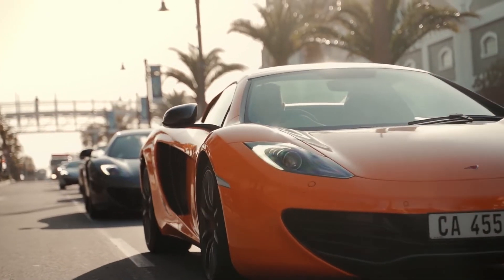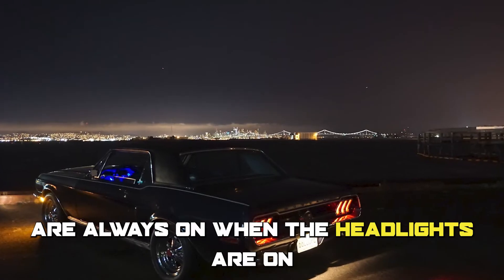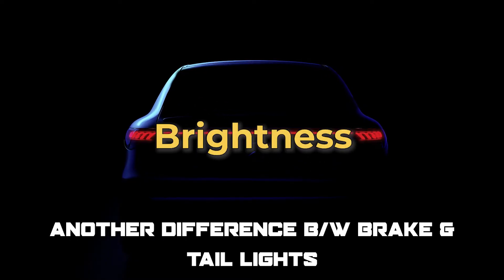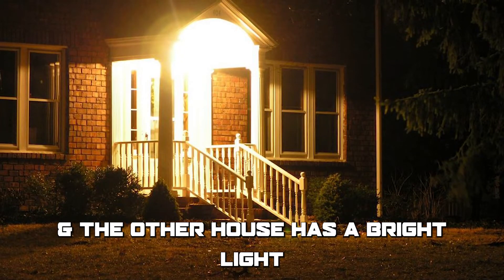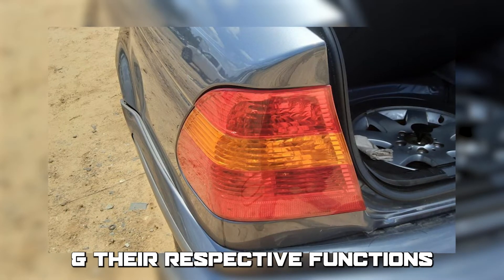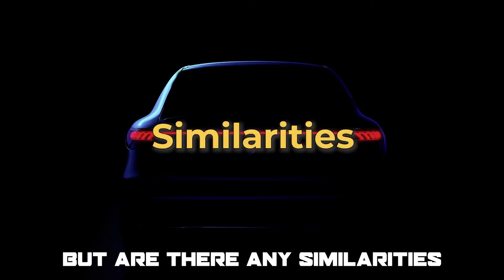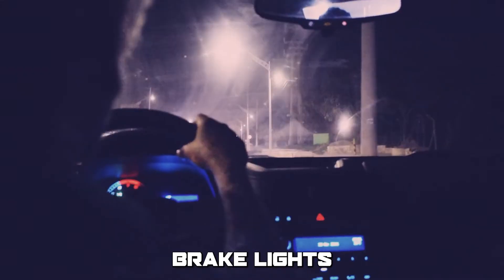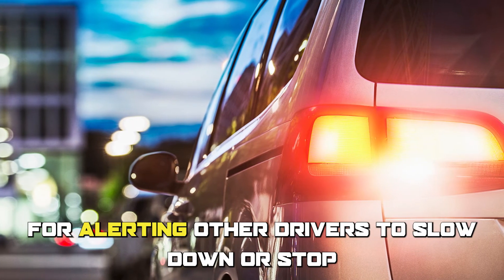Brake Lights vs Tail Lights - What's the Difference? (Are They the Same Bulb?)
Brake Lights vs Tail Lights - What's the Difference? In this video, we will discuss the difference between Brake lights and Tail Lights and which one is better.

The main difference between these Brake lights and Tail Lights is function.
Brake lights turn on when the driver applies the brakes, while tail lights are always on when the headlights are on, indicating the presence of the vehicle on the road.

Another difference between brake and tail lights is brightness.
Brake lights are usually brighter than tail lights, so they can be seen from farther away, even in daylight, as it's important to alert other drivers to sudden stops.

Brake lights and tail lights also differ in color.
In most countries, brake lights are red, while tail lights can be either red or amber. This makes it easier to differentiate between the two types of lights and their respective functions.

Are there any similarities between Brake lights and Tail Lights?
Both brake lights and tail lights serve the same primary purpose, which is to make a vehicle more visible to other drivers on the road, and they are both important safety features that are required by law in most countries.

To sum up, which is important – Brake lights or Tail Lights?
Brake lights and tail lights are both important for safe driving, and both serve different but equally critical purposes. Tail lights are always illuminated while the vehicle is in use, indicating to other drivers the presence and position of the vehicle, and this is crucial in low-light conditions. Brake lights are also crucial for alerting other drivers to slow down or stop and help to prevent accidents.